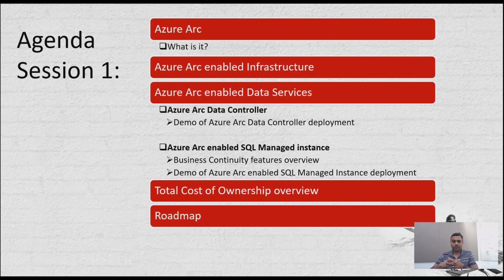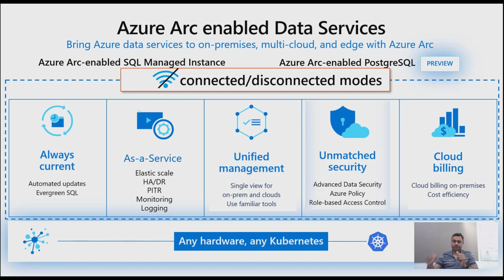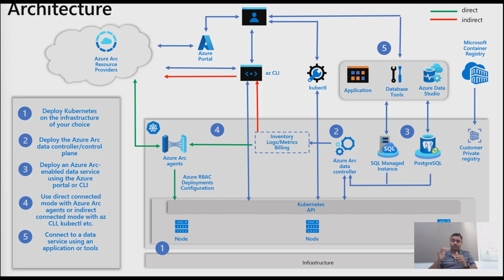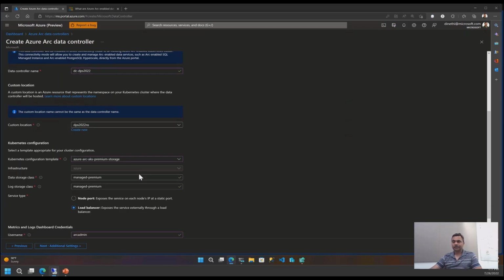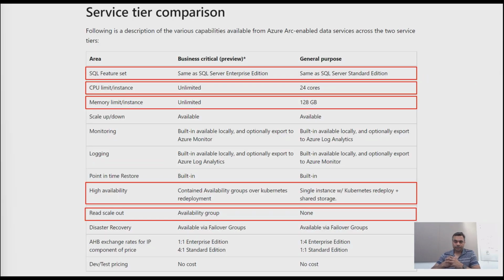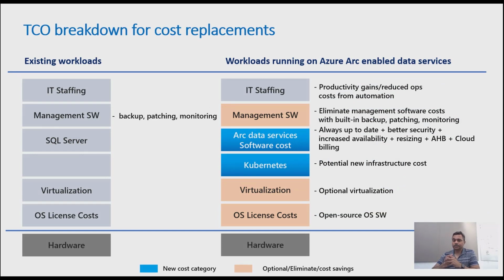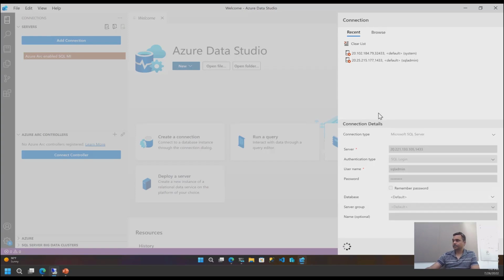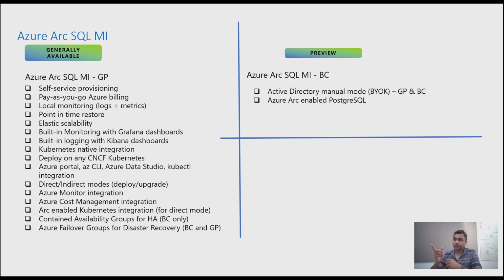Mission Critical capabilities from Azure-Arc enabled SQL Managed Instance - Part-1 by Dinakar Nethi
Mission Critical capabilities from Azure-Arc enabled SQL Managed Instance - Part-1 by Dinakar Nethi at Data Platform Virtual Summit 2022